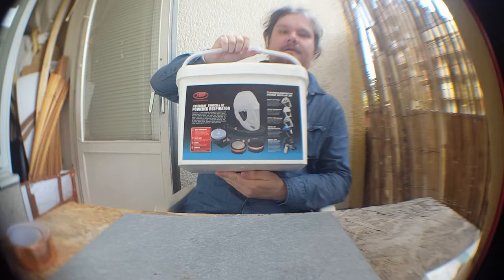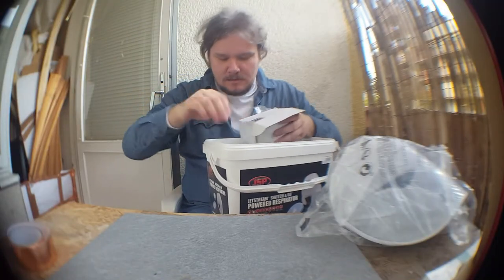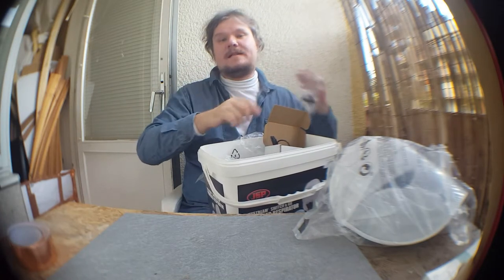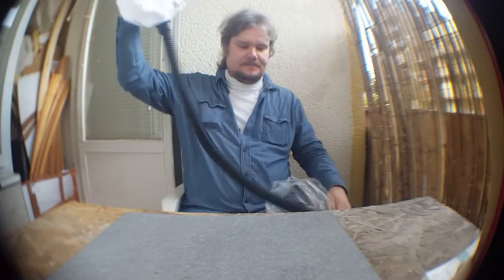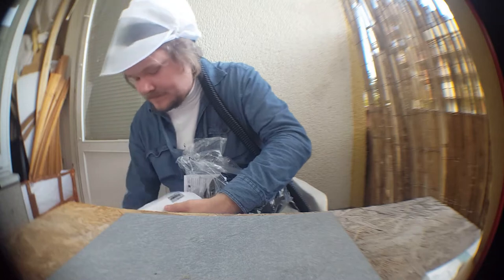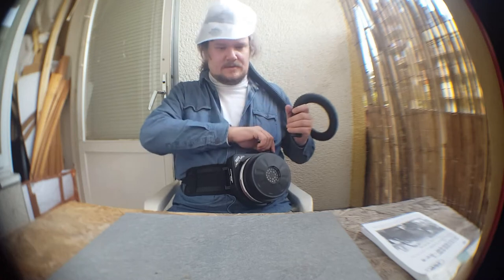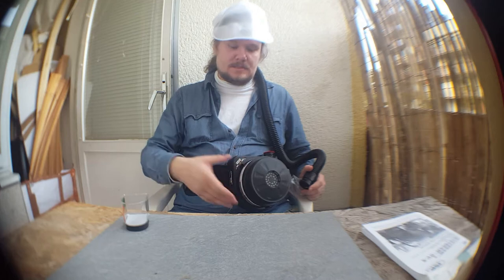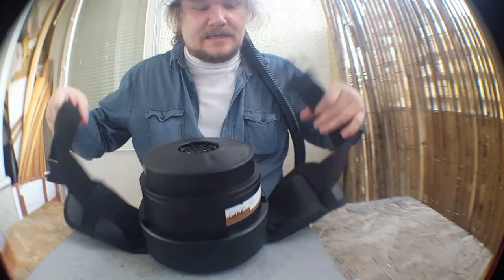(a bit boring) Unboxing of powered respirator JSP Jetstream® Switch & Go GV-X PAPR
Maybe a bit overkill for a regular person but I have immunocompromised family members, so I need to be extra careful not to bring them anything. I sometimes also wear it with ffp3 mask underneath (like in airport). Perfect for doctors and others with special situations.

 I got it for 300 eur, but now is more expensive 500-800 eur probably.
This video is unboxing and quick test, next video will be about using it.

Please leave your questions in the comments.